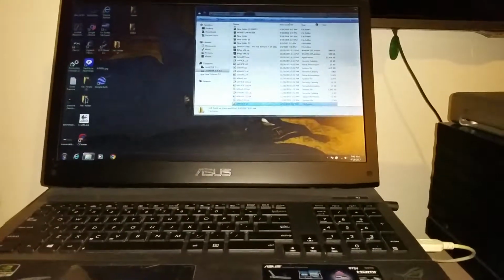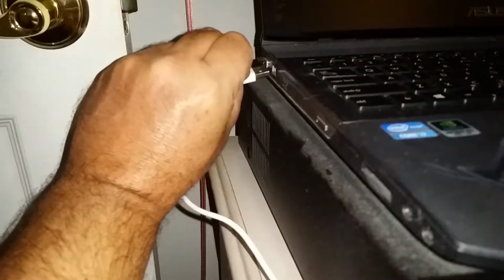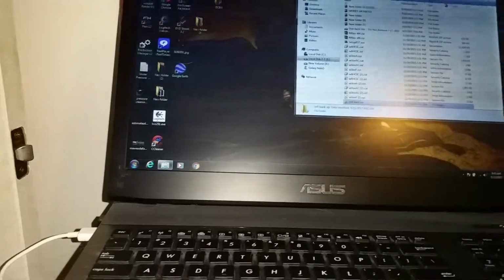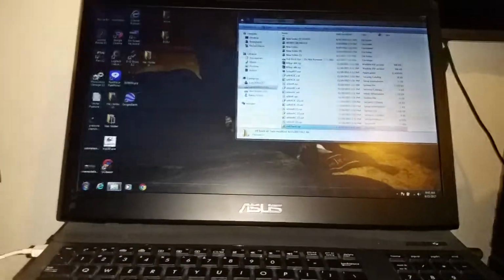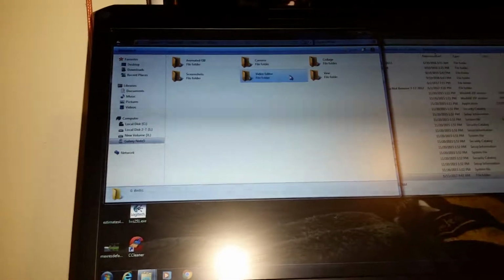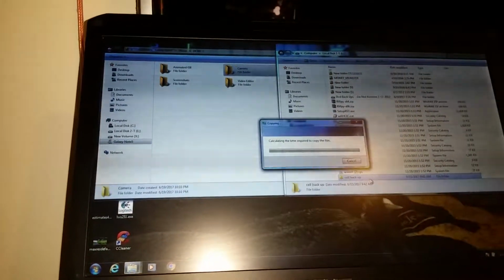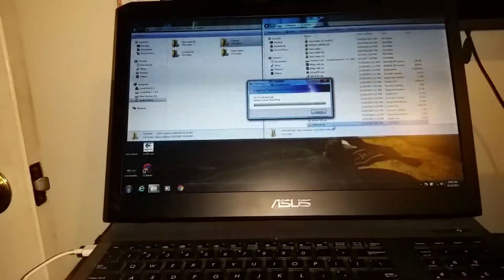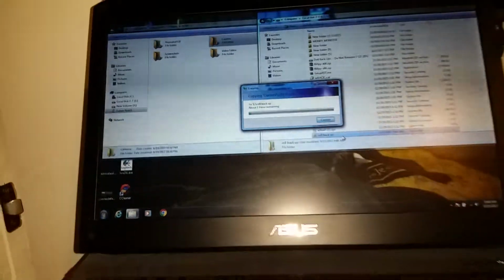How To Transfer Your Smart Phone Data To Your Computer or External Drive